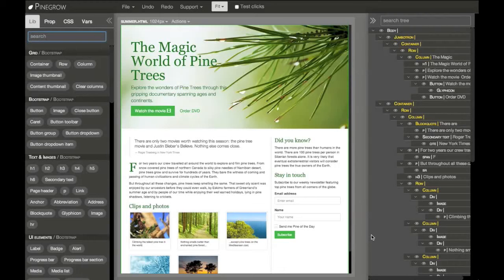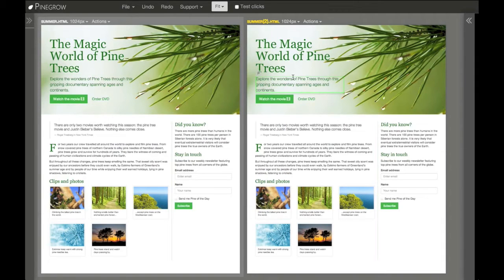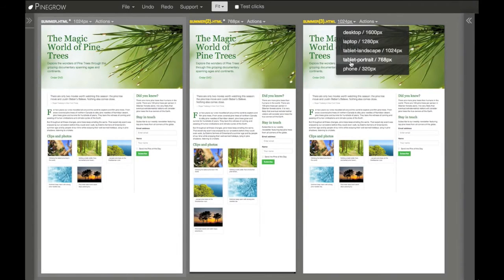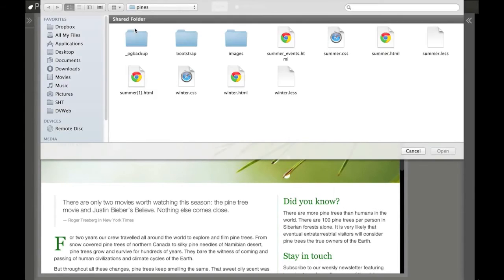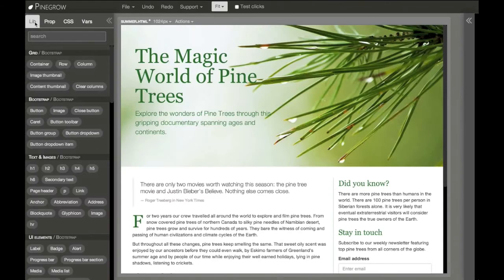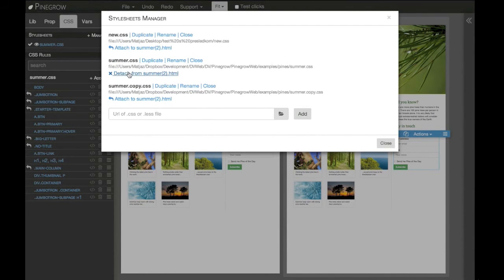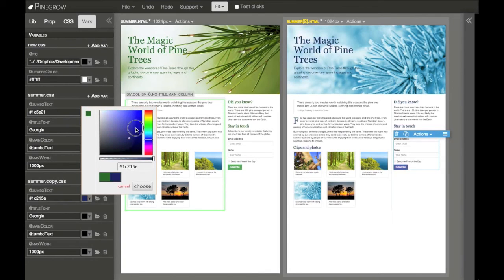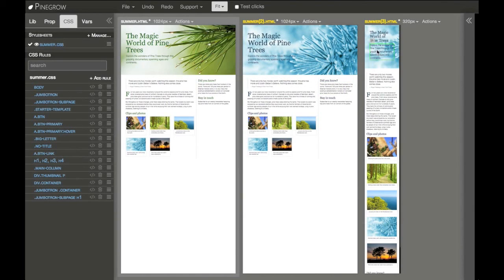Editing multiple pages at the same time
Note - in recent versions of Pinegrow, select Page - Open another view, to open multiple views of the same page.